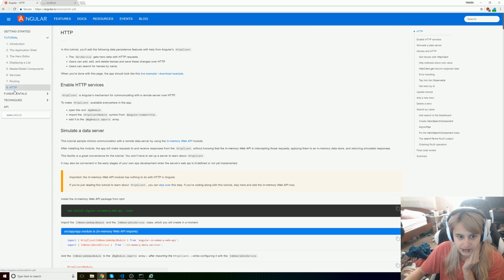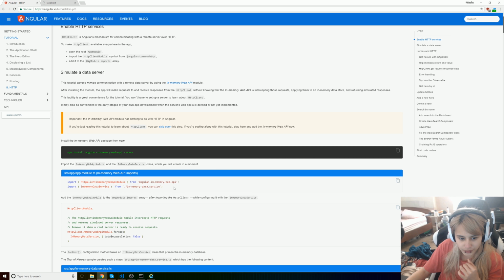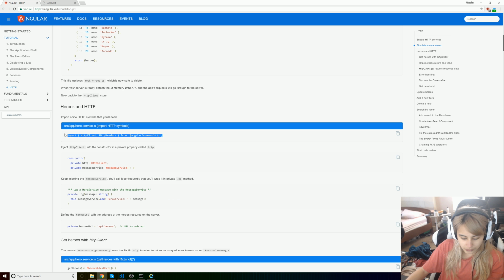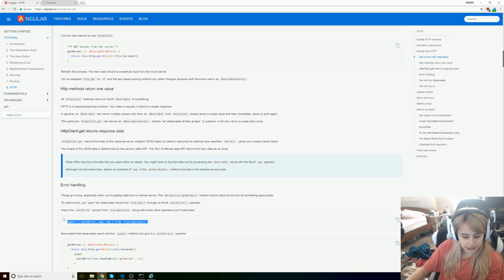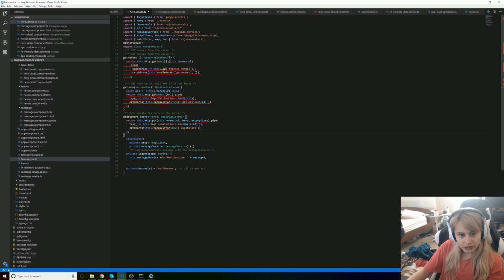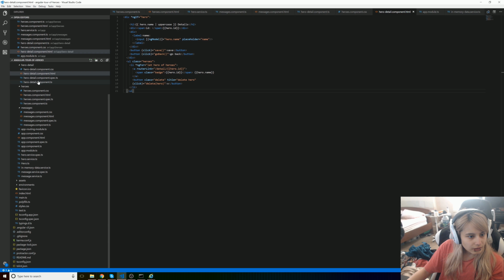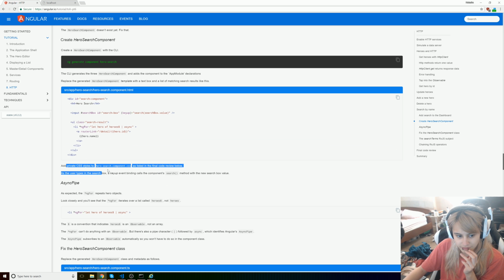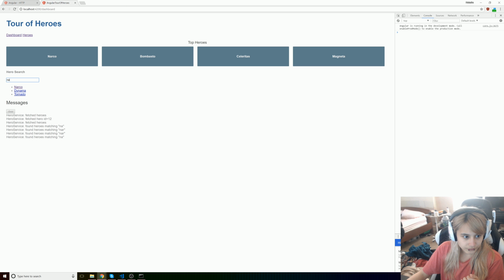Beginner coding: Angular 2 tutorial part 5 - HTTP Routing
Sorry in advance this video is nowhere near perfect and I started to get really tired doing this in 1 recording!